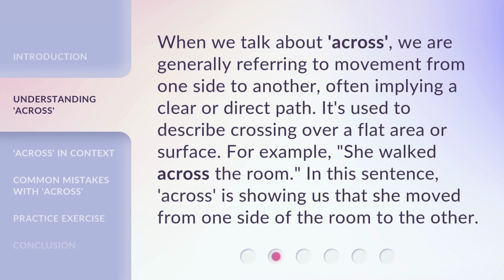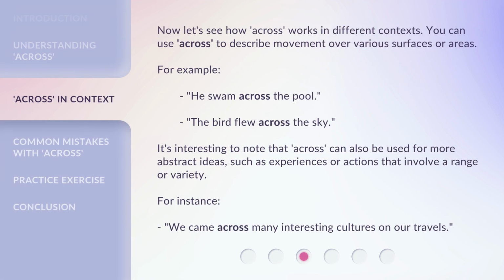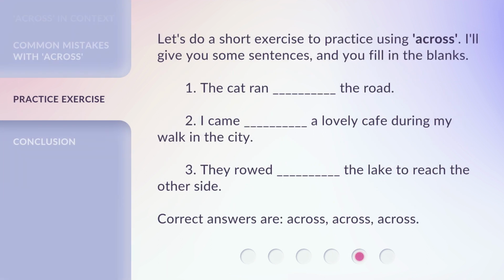Making Moves with 'Across': An English Preposition Journey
Making Moves with 'Across': An English Preposition Journey • Join us on a fascinating journey exploring the preposition 'across' in English grammar. Learn how to use 'across' correctly in different contexts and avoid common mistakes. Plus, practice your skills with a fun exercise!

00:00 • Introduction - Making Moves with 'Across': An English Preposition Journey
00:27 • Understanding 'Across'
00:54 • 'Across' in Context
01:29 • Common Mistakes with 'Across'
01:54 • Practice Exercise